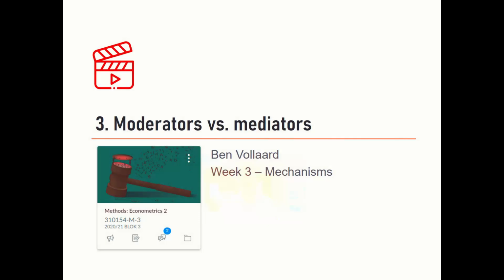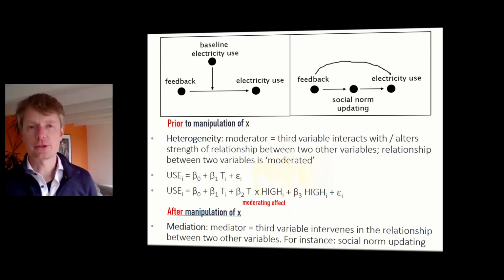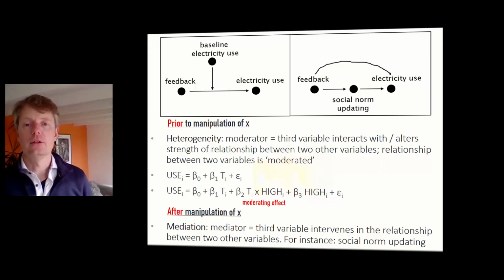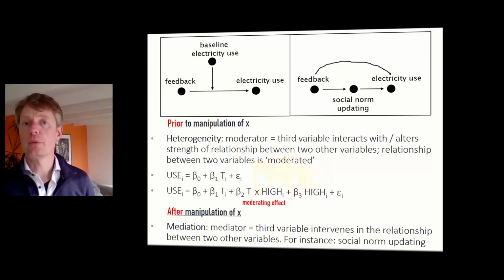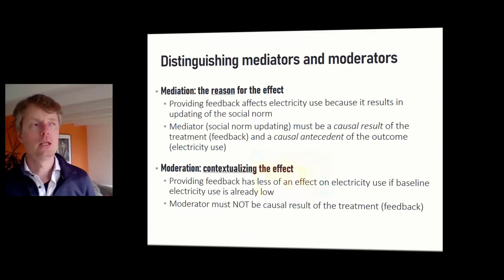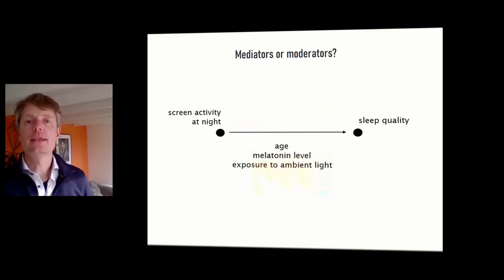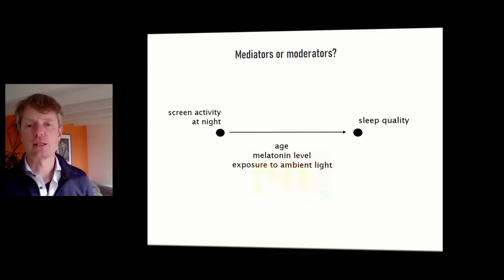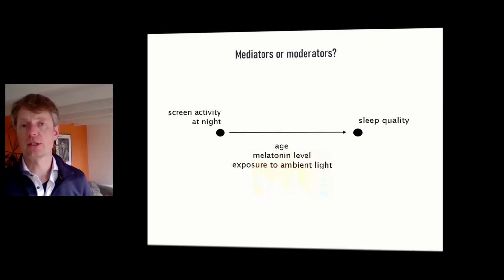Ectrics 2 - week 3 - clip 4 - moderators vs mediators